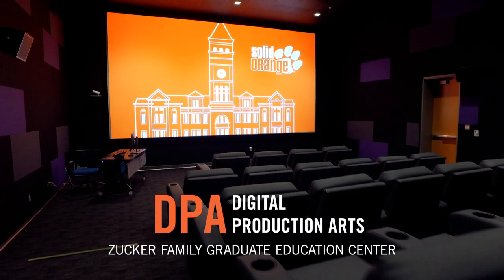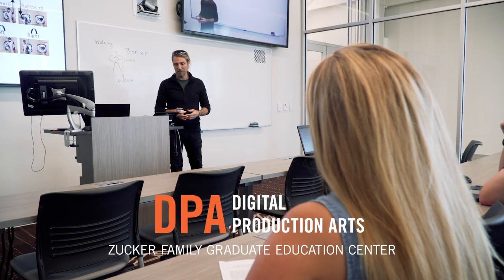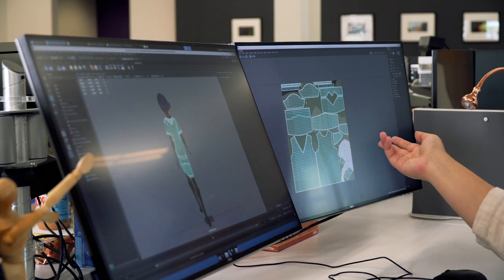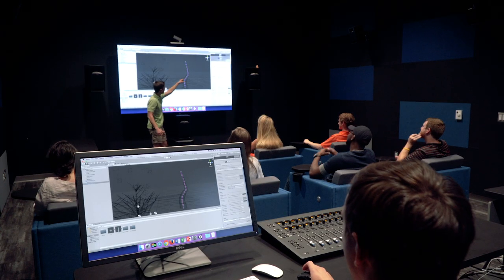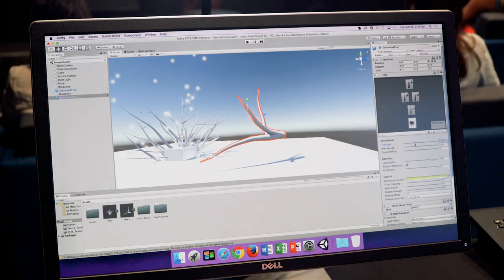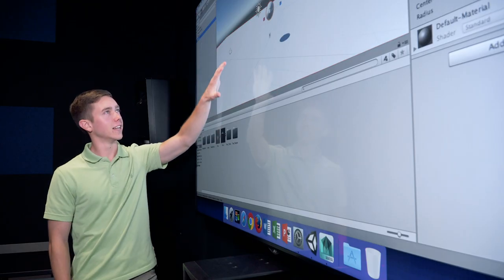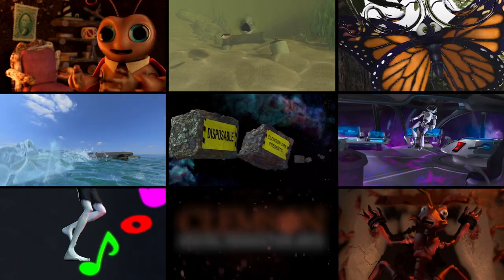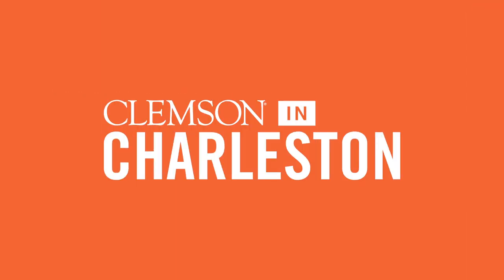Clemson In Charleston | Digital Production Arts Graduate Programs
The Clemson University Restoration Institute (CURI), located in North Charleston South Carolina, is home to the Zucker Family Graduate Education Center offering graduate education in Digital Production Arts. Students may pursue a M.S. or a M.F.A. in Digital Production Arts.